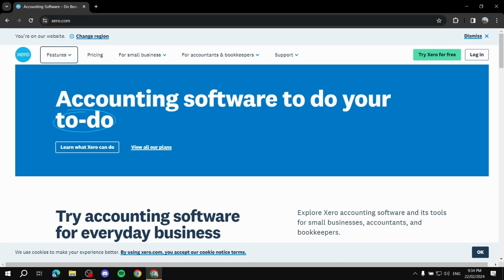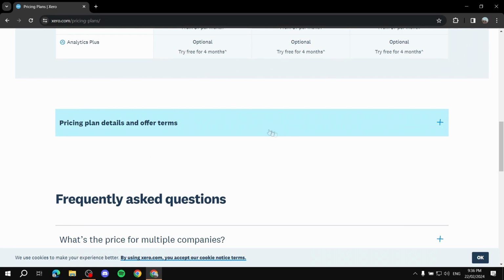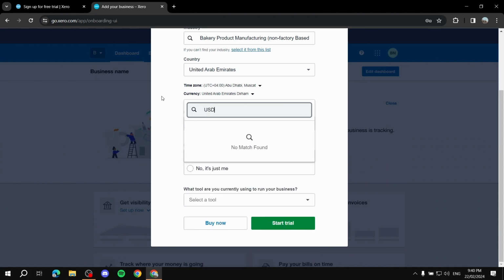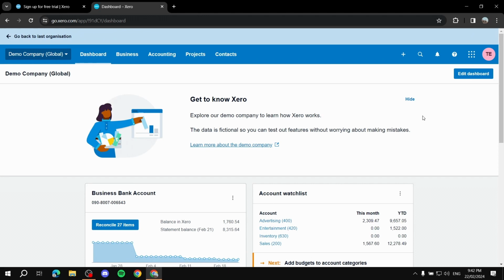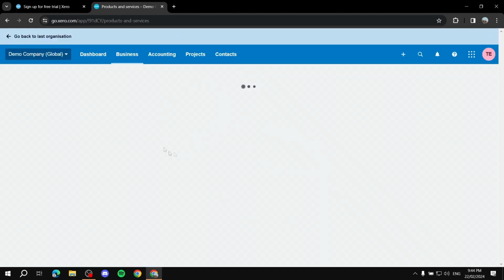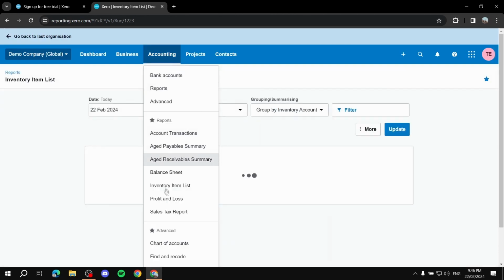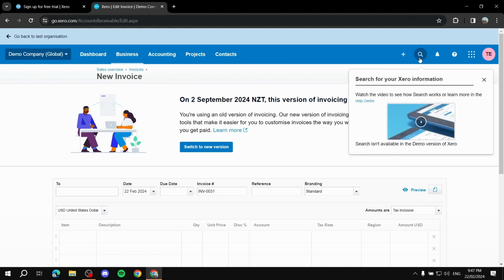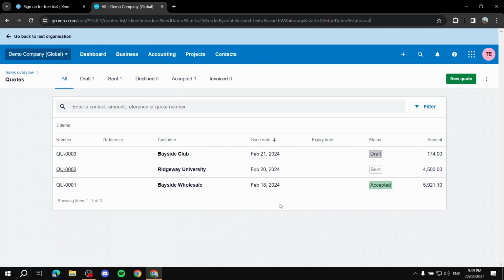Xero Tutorial for Beginners | How to Use Xero Accounting Software (2025)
Xero Tutorial for Beginners
If you are looking for a video about How to Use Xero Accounting Software, here it is!

Chapters:

00:00 Intro
02:45 Tutorial for Beginners